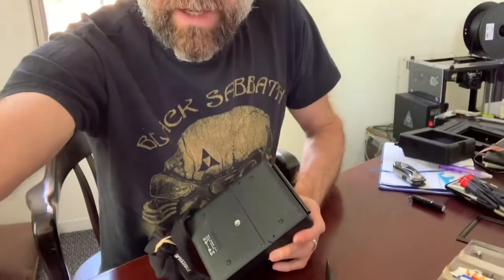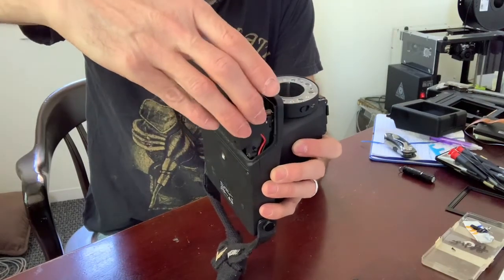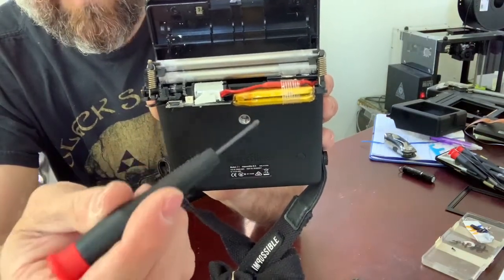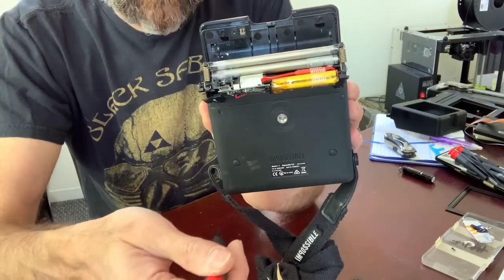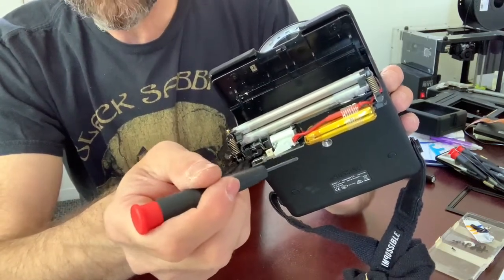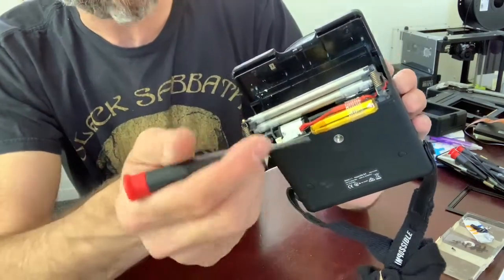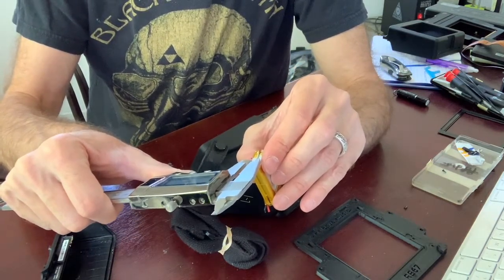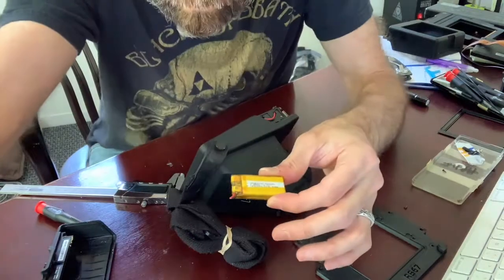Impossible Project I1 Camera Battery Replacement - Part 1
This is part one of a two part series video demonstrating the battery replacement for the no longer made but beloved Impossible Project I1 camera.
This video only shows you how to open the front of the camera where the battery resides and oulines the necessary steps for the replacement process.

As a general ideea, you will need two 500 mAh LiPo cells with built in protection boards, each sized about 45x20x4.5mm, and connect them in parallel.

Stand by for part 2, the rebuilding of the pack and reassembly.

This process requires soldering.